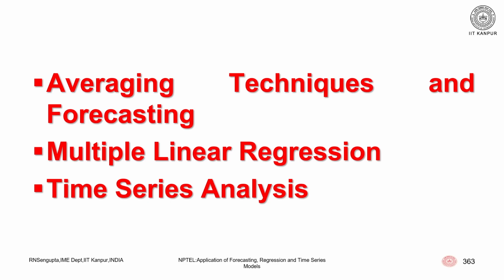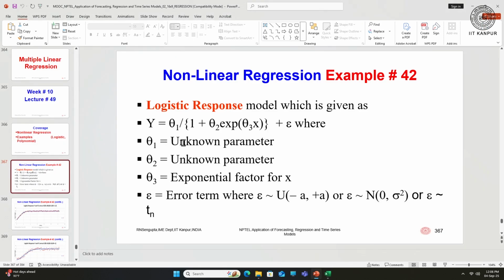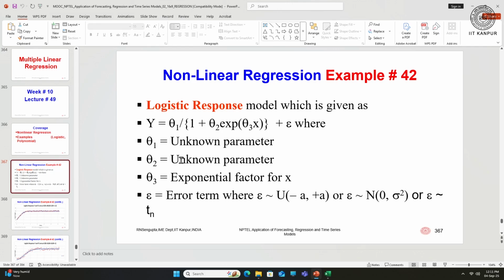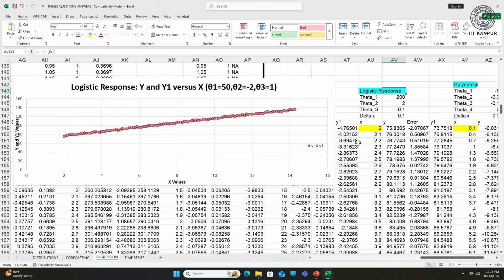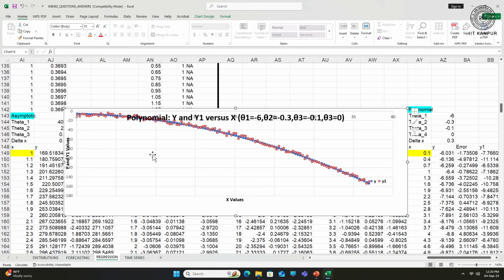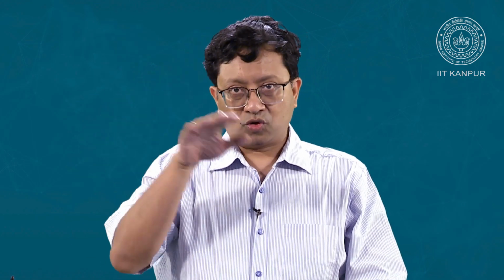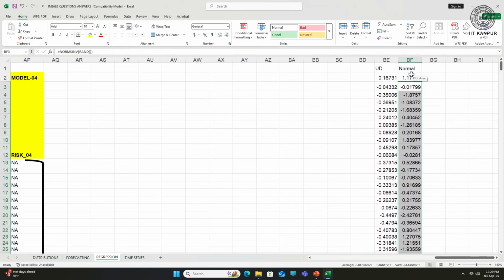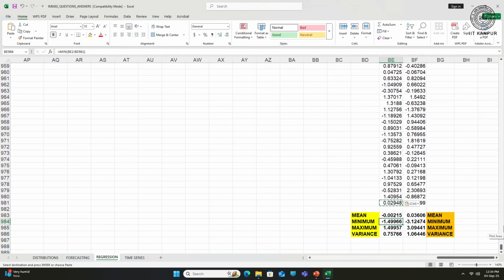Lecture 49: Nonlinear Regression, Examples (Logistic, Polynomial)